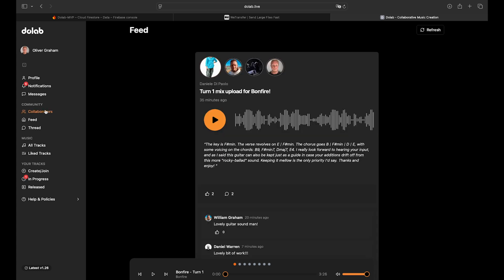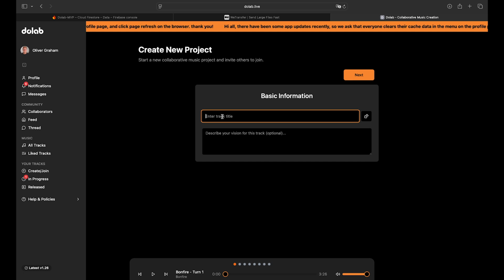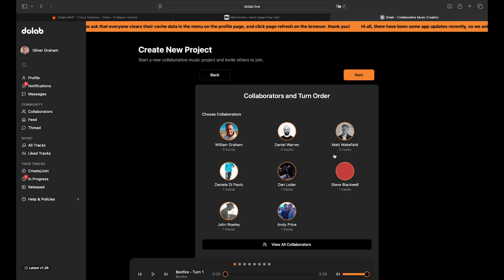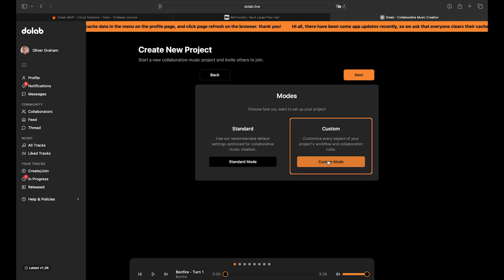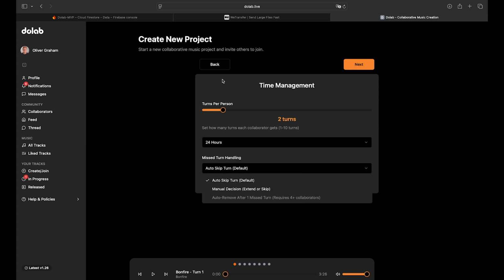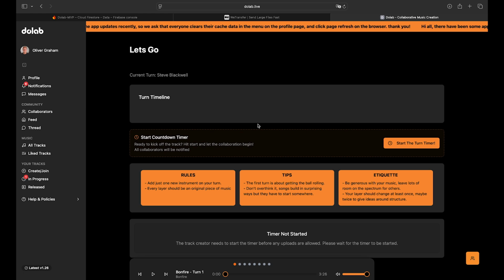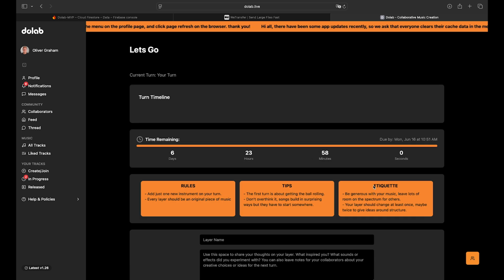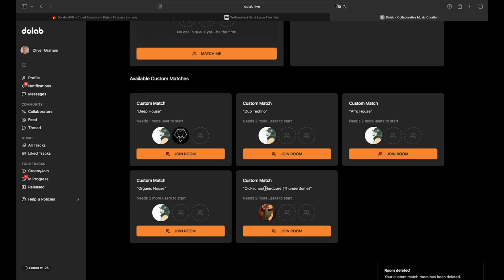EXPLAINER: Get into something